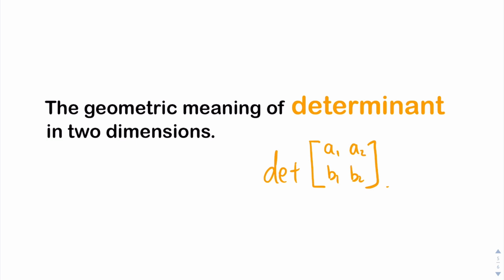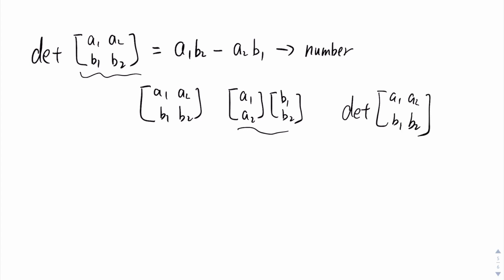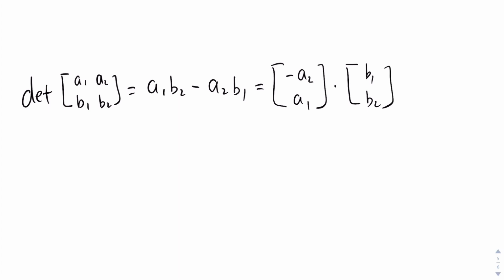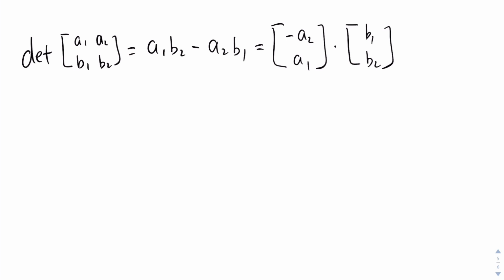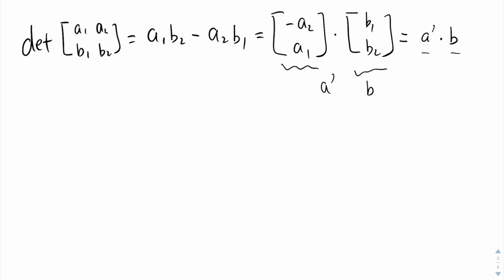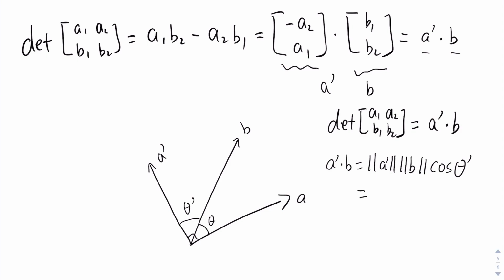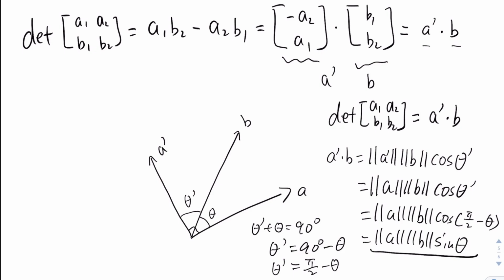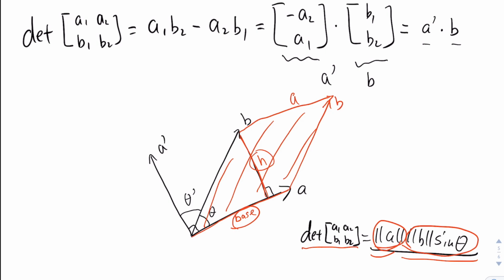The geometric meaning of determinant in two dimensions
This is my first video and this video is about the geometric interpretation is determinant in two dimensions. Hope you can understand the meaning of determinant deeper after watching this video. Enjoy your video!